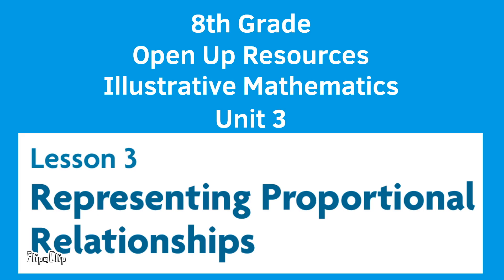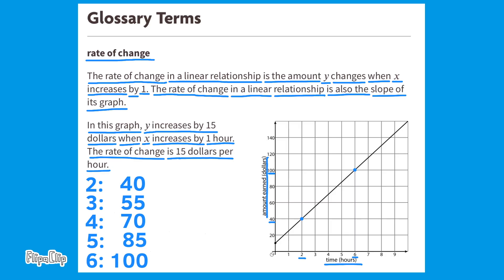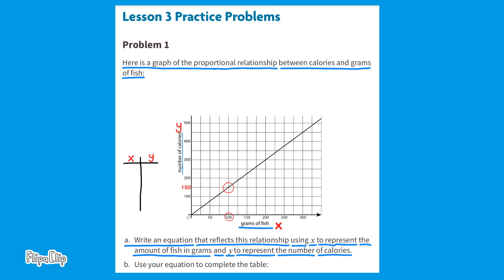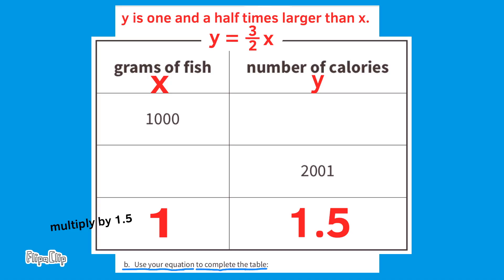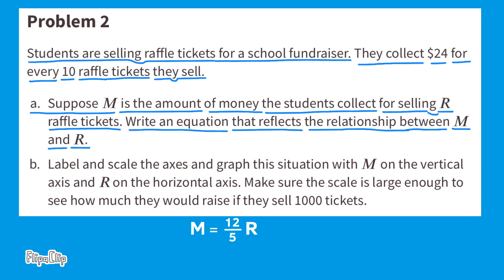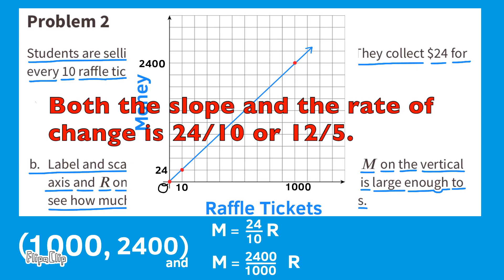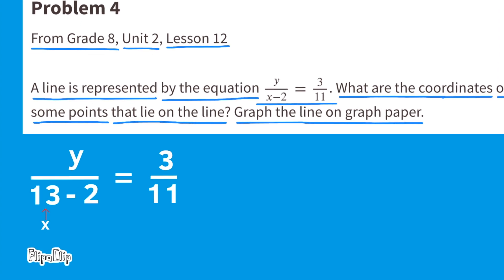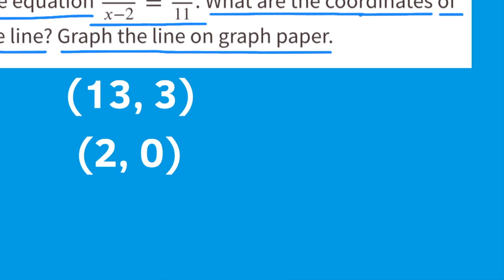😉 8th Grade, Unit 3, Lesson 3 "Representing Proportional Relationships" Tutorial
😉 This tutorial supports teachers and parents for 8th Grade, Unit 3, Lesson 3 "Representing Proportional Relationships" Illustrative Mathematics Practice Lesson. Review and Tutorial. Search 833math to find this lesson fast!

0:00 Show Me Some Love
0:04 Unit 3, Lesson 3 "Representing Proportional Relationships"
0:14 Key Terms "rate of change"
3:01 Numer 1a
5:18 Numer 1b
6:42 Number 2
9:58 Number 3
11:12 Number 4
14:18 Tutors Charge $40/hr, help me by liking, commenting, sharing, and subscribing
14:28 More Videos and Playlists